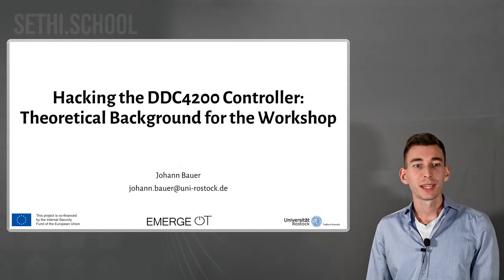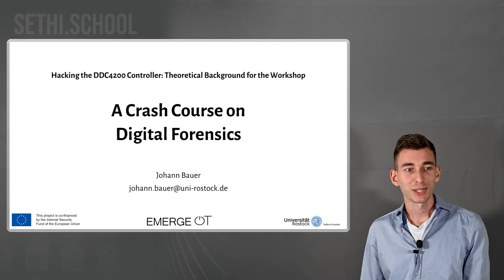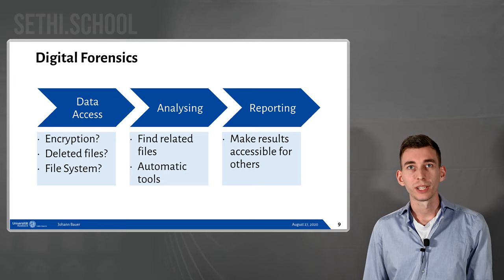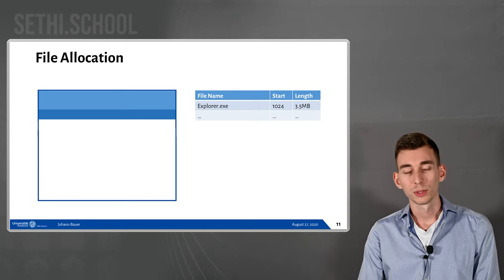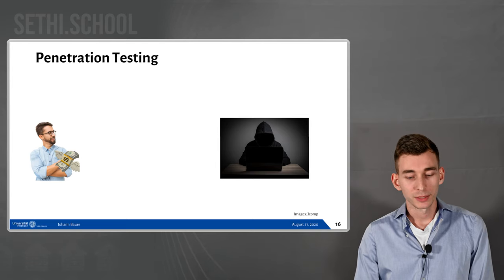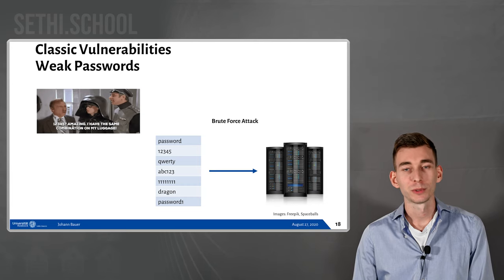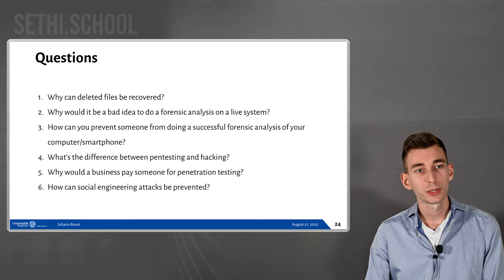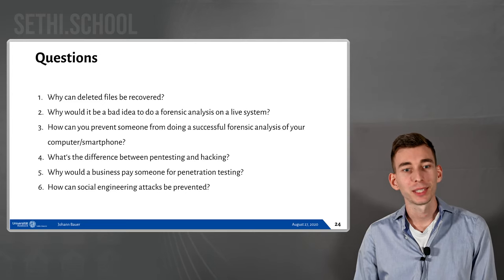Talk 7 - Hacking the DDC4200 Controller: Theoretical Background for the Workshop - Johann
Johann Bauer - University of Rostock

In this talk the students will be prepared for the practical workshop. Firstly, general information about the device in question, a controller in building automation, is given. Possible implications that can be achieved with a hacked device will also be discussed.

Secondly, basic techniques and working methods of forensics and penetration testing will be taught which can be used during the workshop.